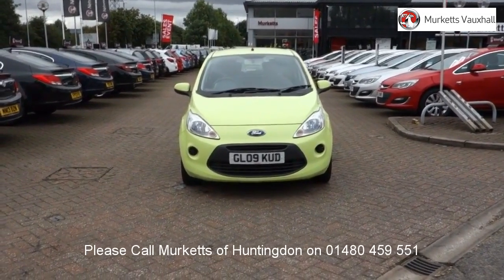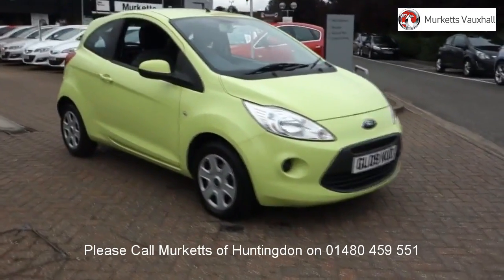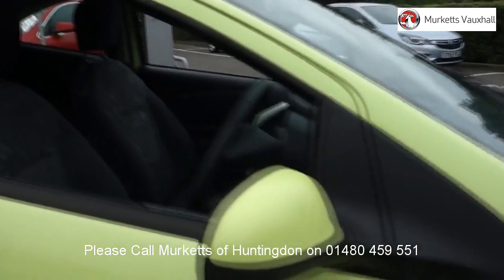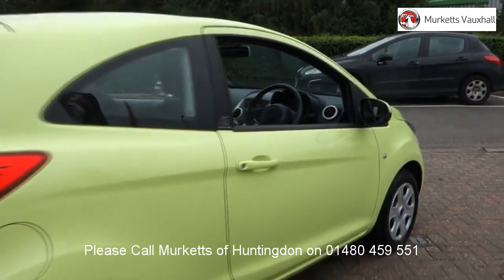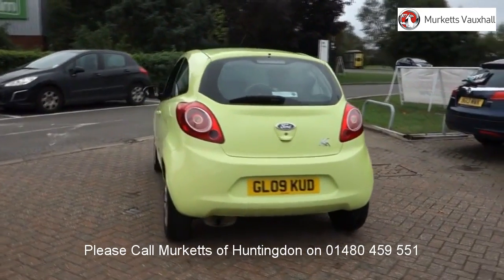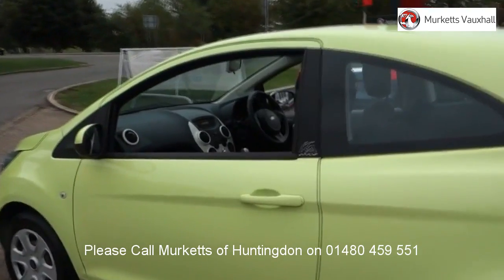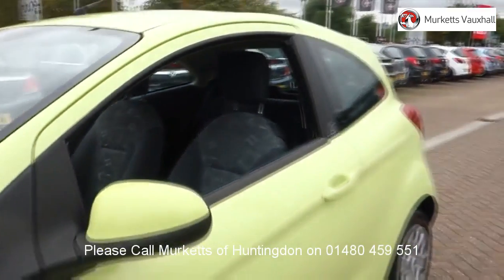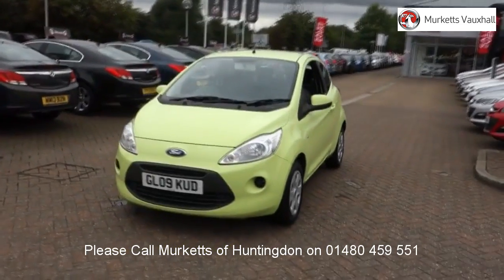GL09KUD Ford Ka KA HATCHBACK Style 1.2l MURKETTS HUNTINGTON